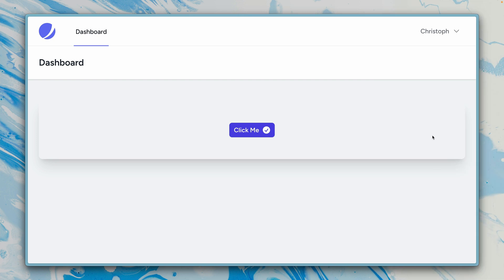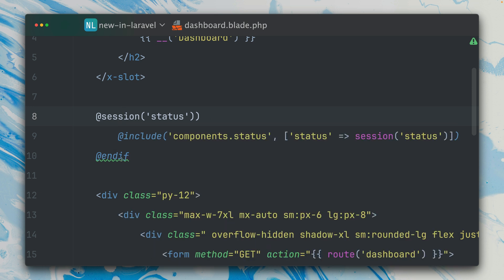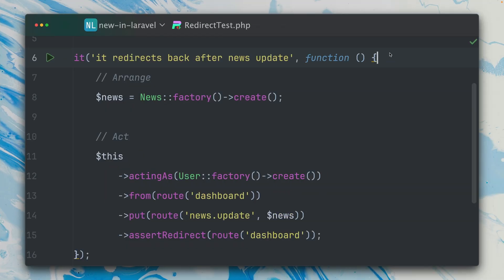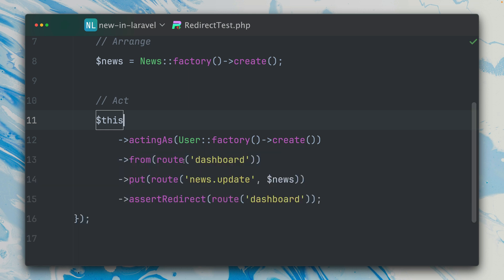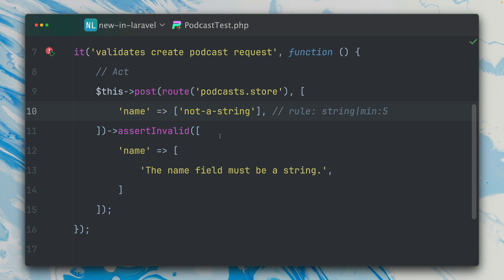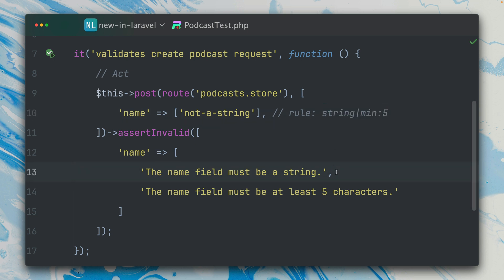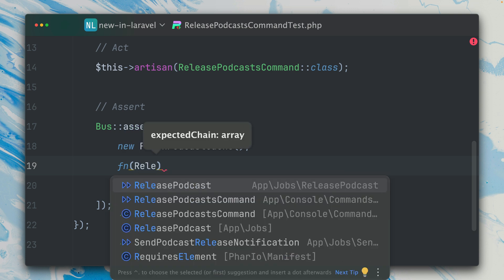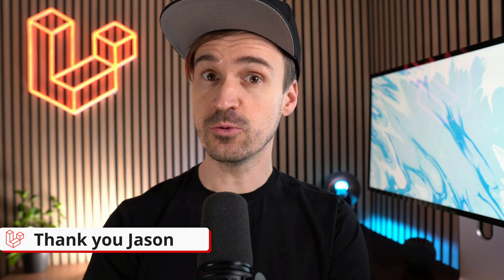New Session Directive, FromRoute Method, Assert Chained Jobs Via Closure & More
"What's new in Laravel" is back! We will share new features of the Laravel framework every week again 🙌

This time, we will show you new features from the releases 10.37 and 10.38.

1️⃣ New Session Directive

2️⃣  New fromRoute Method For Testing

3️⃣  Assert Multiple Error Messages

4️⃣  Test Chained Jobs via Closures